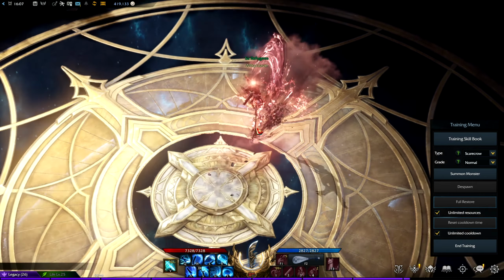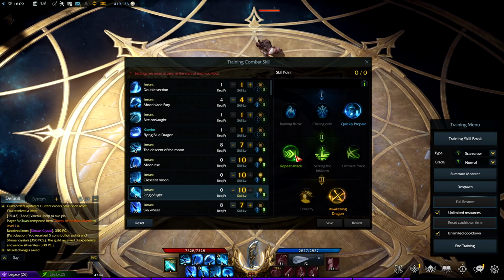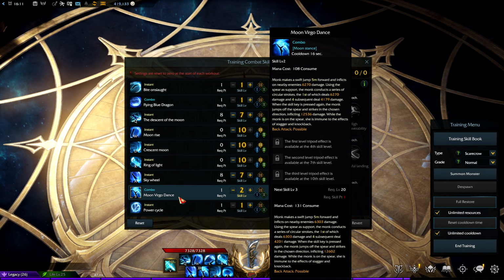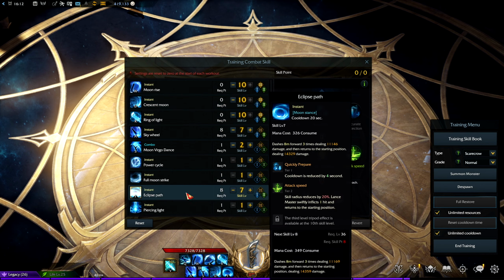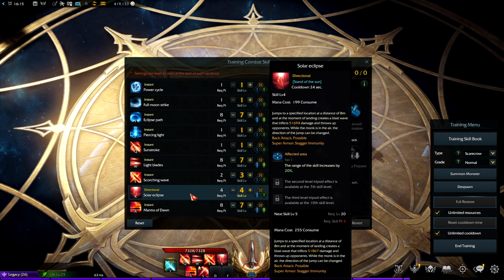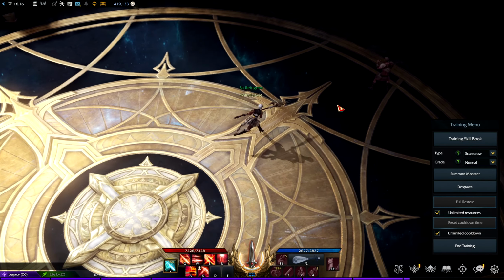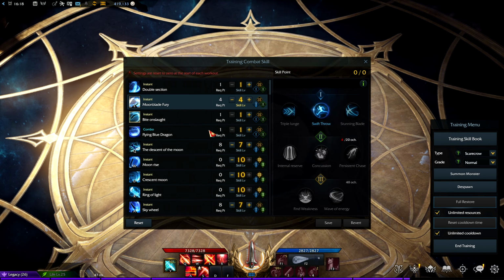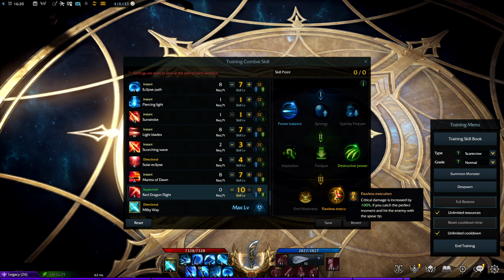Lost Lark Lance Master PvP Build/Guide OUTDATED - NEW VIDEO IN THE DESCRIPTION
TIMESSTAMPS BELOW

So here we are with my Lance Master Build and some explanations on why and how.
Not exactly my build, this is probably the go to build for 3v3 in Season 1 of Lost Ark.
And still being in Season 1 is the main reason for this video so we have a reference of what exactly changed and how the changes are playing out in Season 2 once it comes to Russia next week!
I will also have some PvP Season 1 Footage coming so stay stuned!

Timestamps:
00:00 Intro
00:49 Skill Explanations
14:23 Skillbuild Quick overview
16:28 Combo Starters and Setups

18:42 Conclusion

Like I said, this is the japanse server of Lost Ark which freshly launched with Season 2!